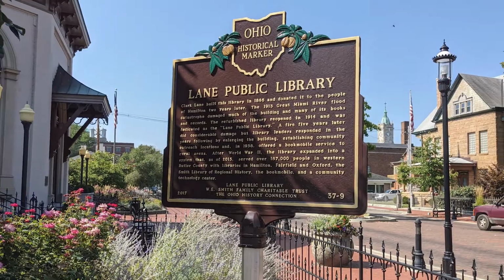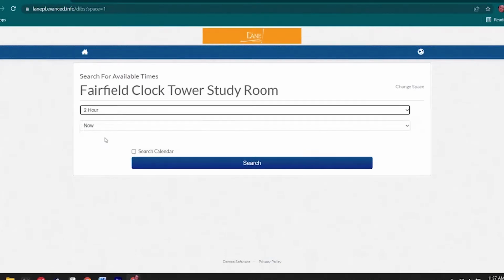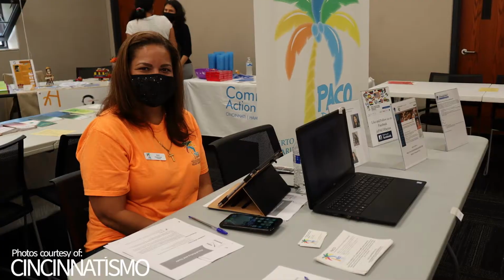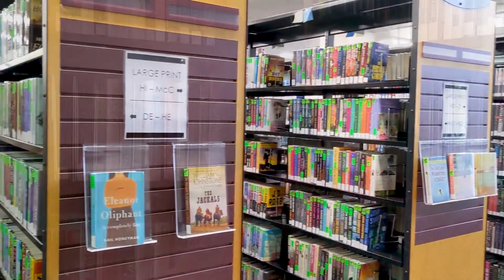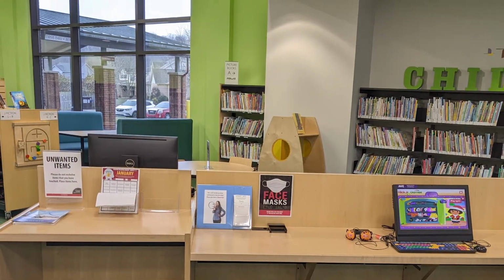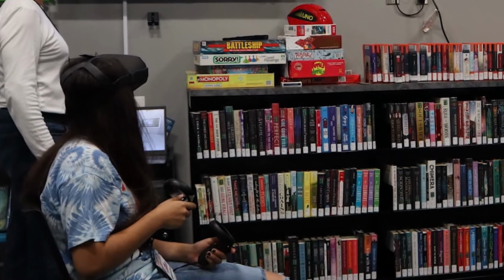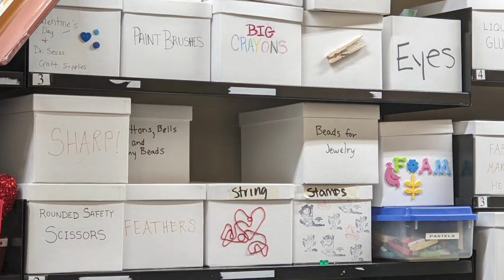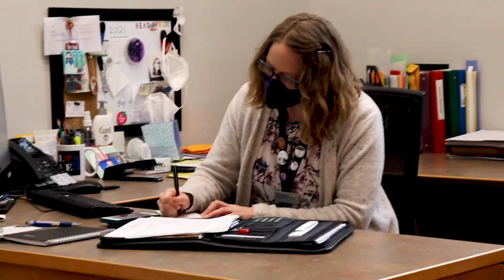Discover Your Branch: Fairfield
Are you sure you know everything there is to know about your favorite Lane branch?  In this series, we're taking an in-depth look at each location to discover what they offer. Today, we're wrapping up with the Fairfield branch, home of the Hispanic Heritage Festival, located in Fairfield's scenic Village Green Park!